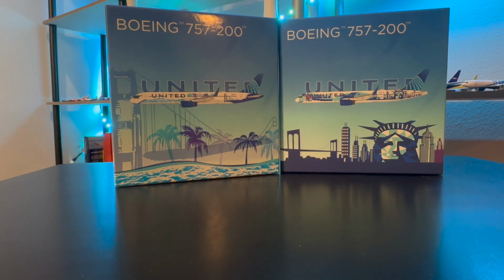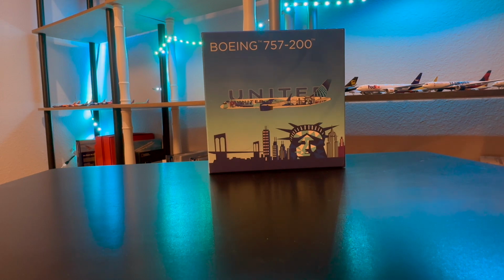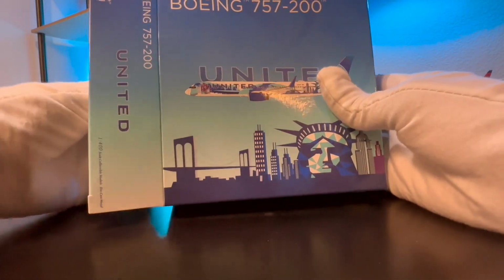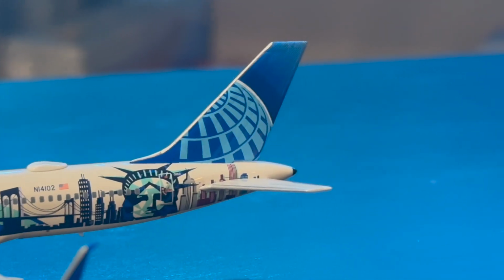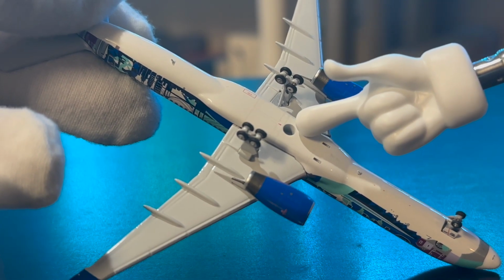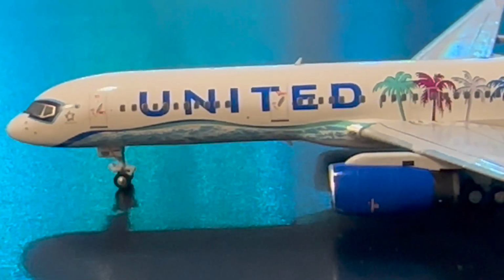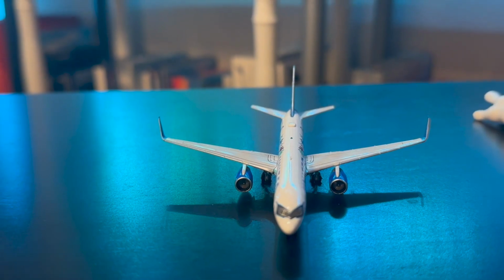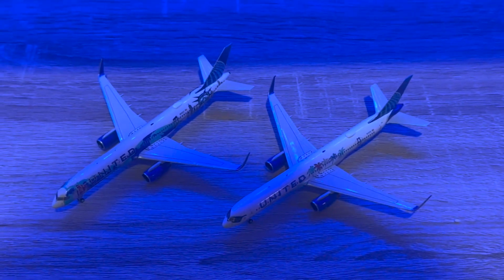Her Art Here New York & California! NG Boeing 757-200 1:400 DOUBLE UNBOXING Airliners International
Hi Y'all! Today I am unboxing two models by NG! I am unboxing both "Her Art Here" liveries. This includes the California Livery as well as the New York Livery. These models are part of my Airliners International 2023 collection. Thanks!

INTRO: 0:00
HER ART HERE NEW YORK: 3:13
HER ART HERE CALIFORNIA: 12:27

📷:Sony A7C Sigma 60-600, iPhone 14 Pro
💻: MacBook Pro, Custom PC

All content is mine unless noted. My content has no relation to DFW Airport. Please give me credit if you choose to use my photos, shorts, videos, and/ or any other related content.